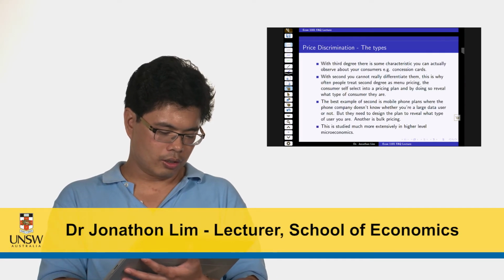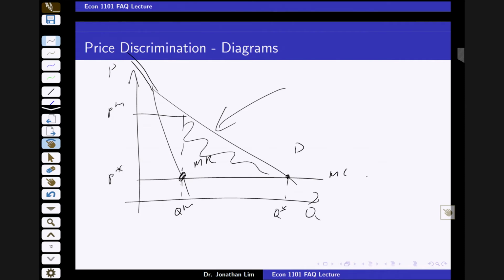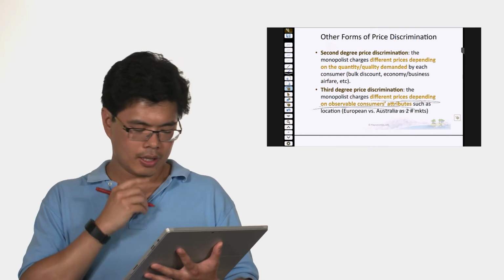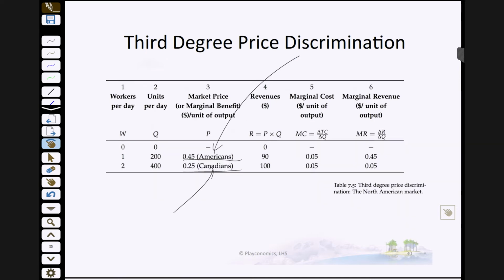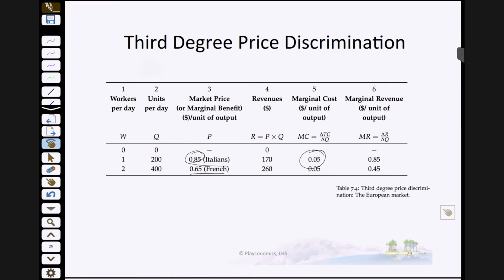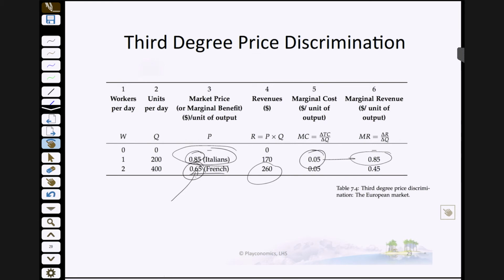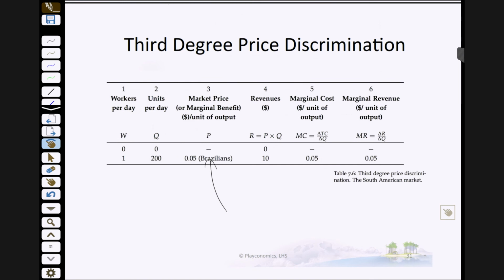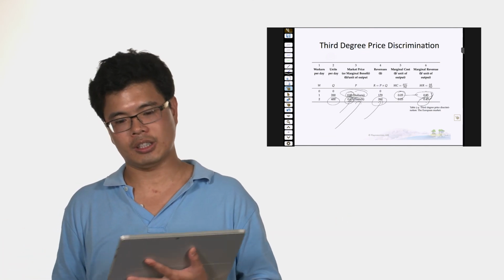Price Discrimination Example